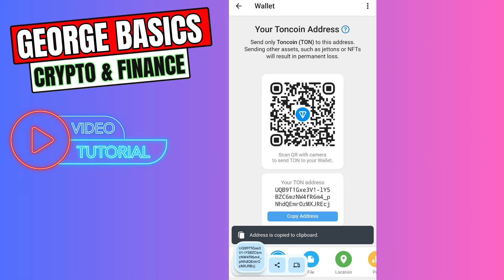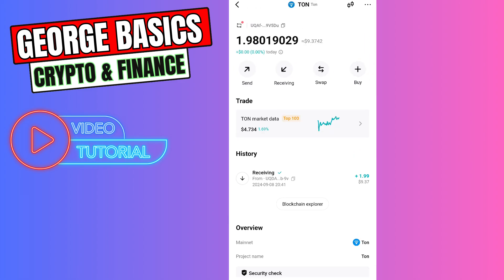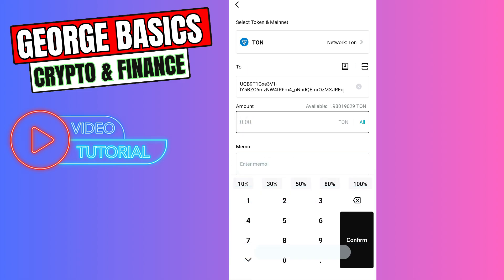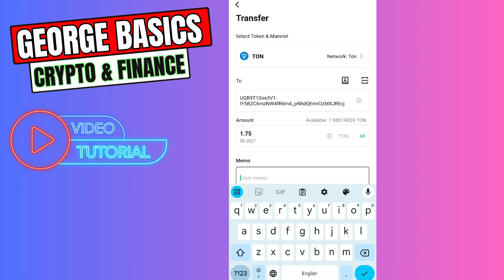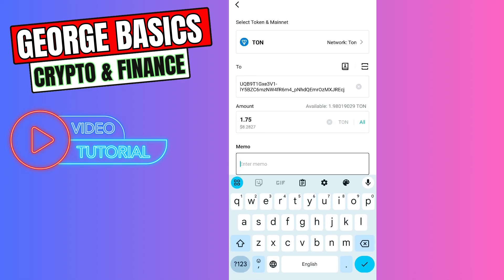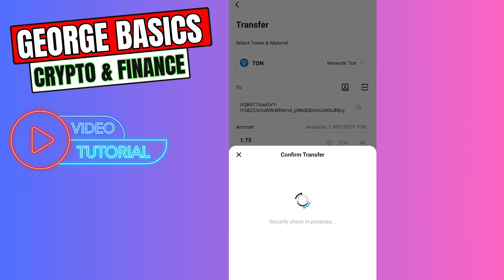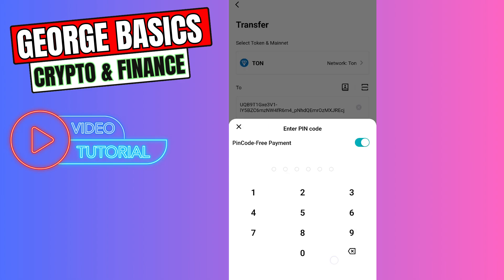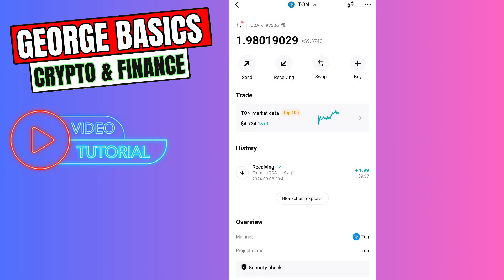How To Transfer Toncoin (TON) From Bitget Wallet To Telegram Wallet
In this video, we'll show you how to transfer Toncoin (TON) from your Bitget Wallet to your Telegram Wallet step-by-step.